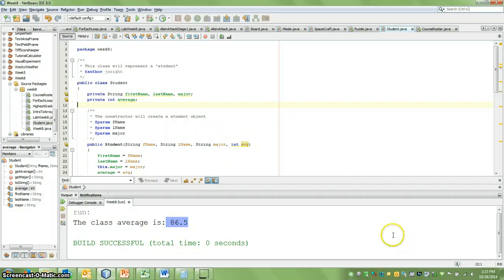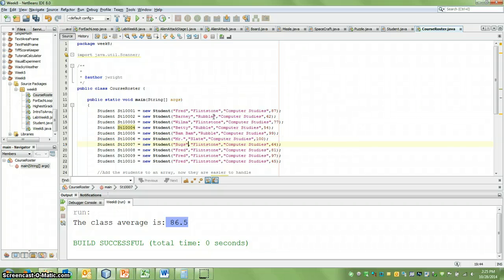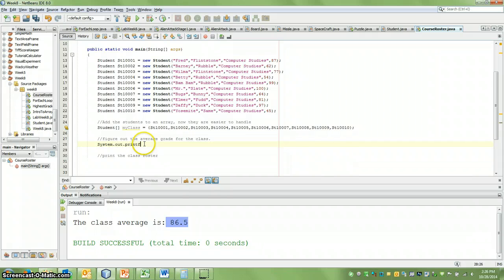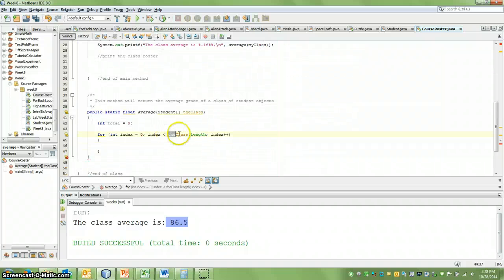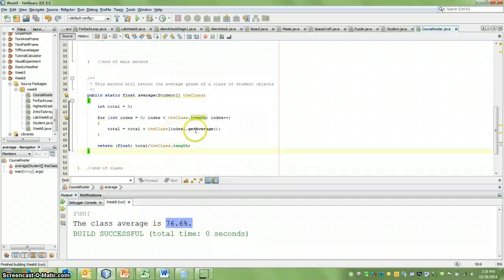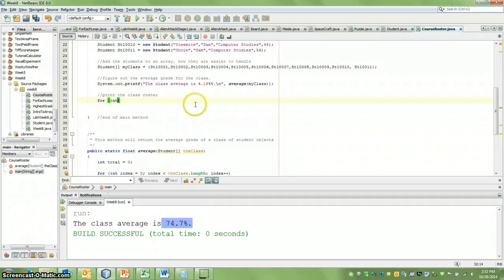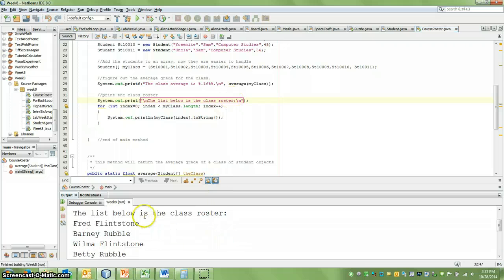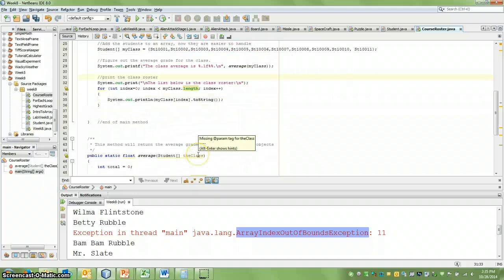Objects in Arrays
This video shows how to put objects inside of an Array in Java